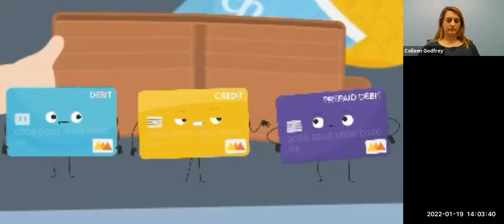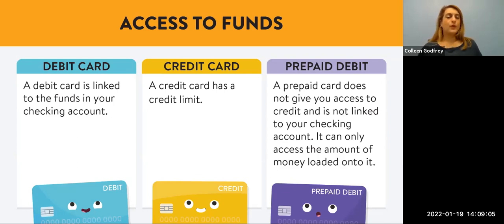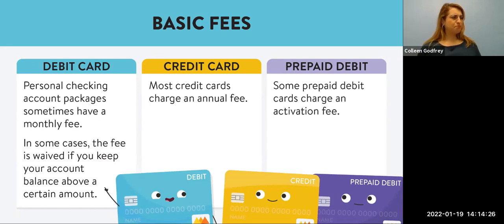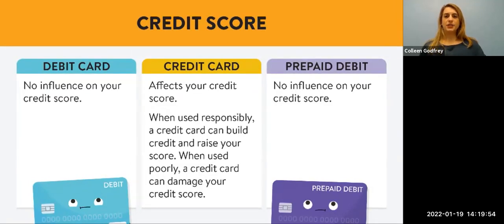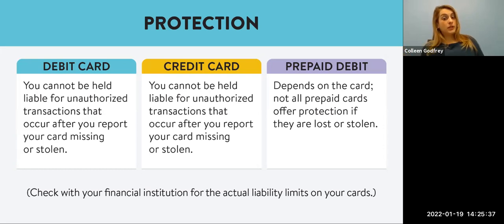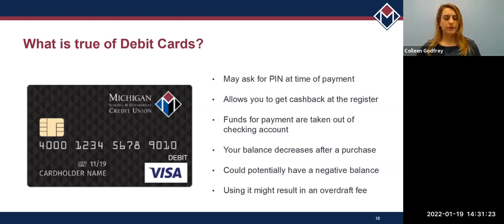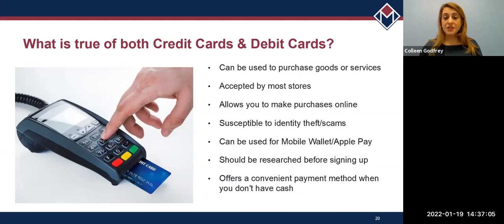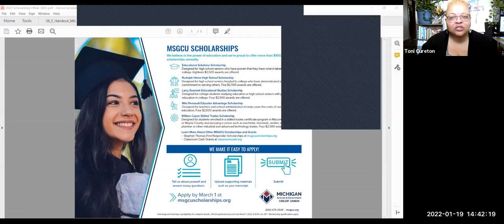College & Career Pathways - Understanding Credit Cards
In this installment of My Virtual Academy's College & Career Pathways series, Colleen from Michigan Schools & Government Credit Union talks about how to apply for a credit card and how they work